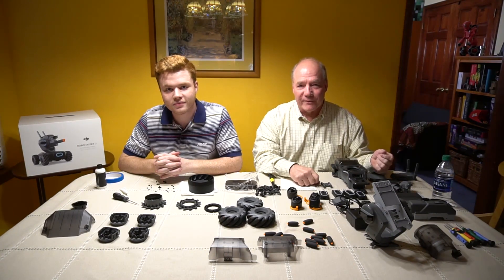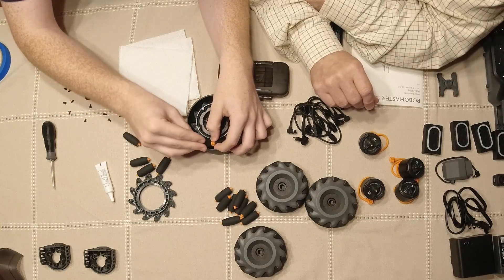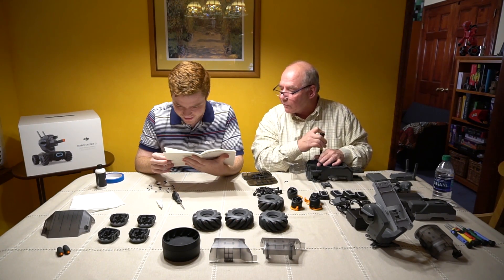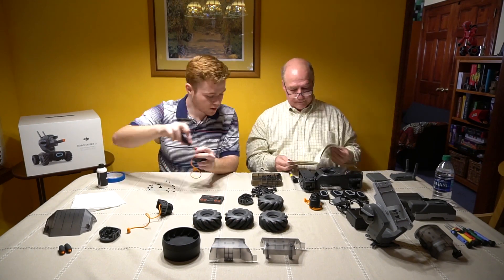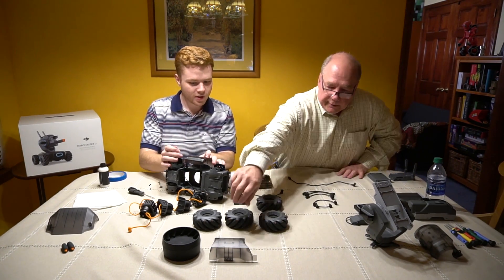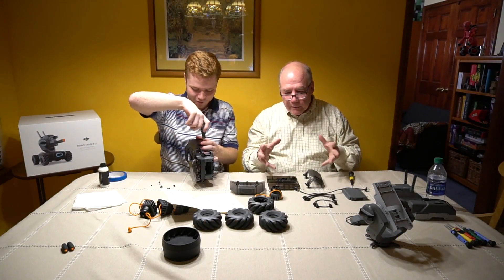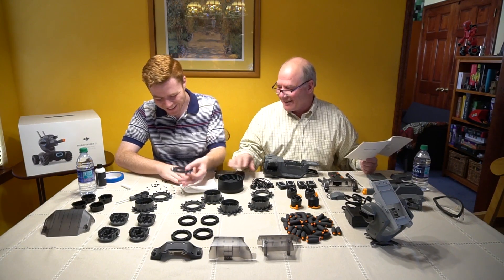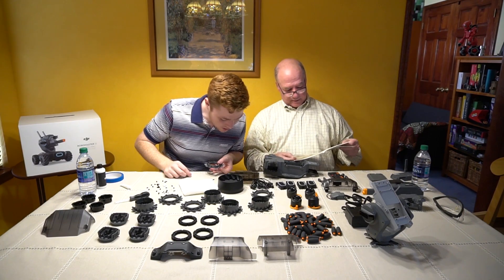DJI Robomaster S1 - Full Build Video - Happy Fathers Day!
I finally got a chance to assemble the new DJI RoboMaster S1 with my son on Father’s day and had a blast. In this clip we show you the entire process with some important insights in to where you might get into trouble. I’ll have a lot more clips posting soon with more detailed views and some programming examples so be sure to stop back.
Time Codes:
03:09 – Mecanum Wheels
05:47 - Chassis
06:56 – Motor Mounts
07:37 – Front Axle
08:23 - Motors
08:40 – Front Frame Assmebly
09:25 – LocTite Discussion
10:39 – Main Control Board
11:09 – Sensor Discussion
11:50 - Battery
12:51 – Sensor Alignment
14:51 – Wiring Discussion
16:03 – Motor Wire Routing
17:21 – Motor Connections
19:10 – Wheel Mounting
20:27 – Accessory Discussion
22:18 – Speaker Mounting
24:12 – Turret Mounting
24:42 – Gun Mounting
26:57 – Transmitter
27:16 – Camera Mounting
27:44 - Conclusion
29:25 - Blooper